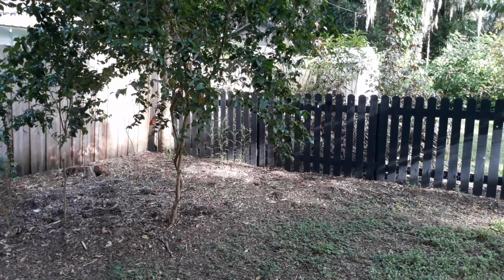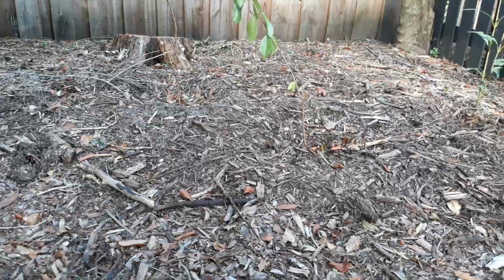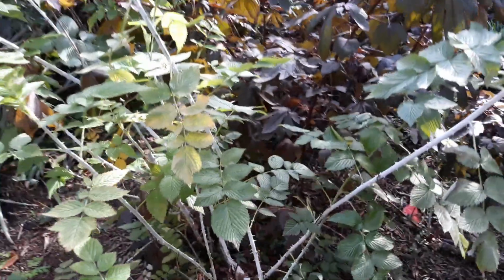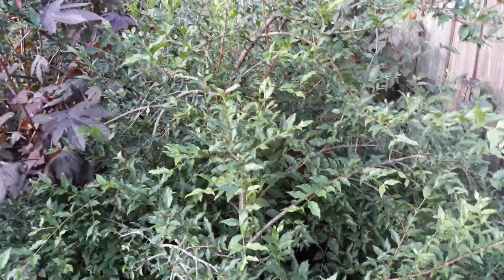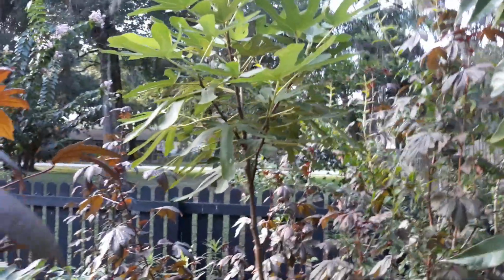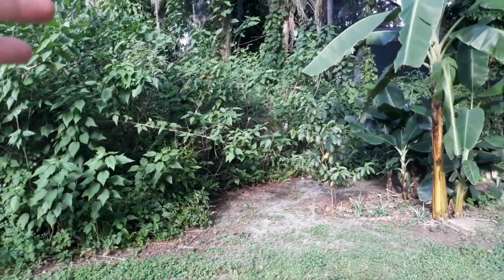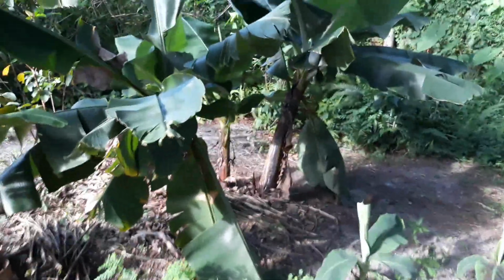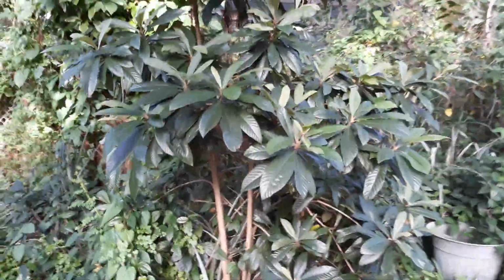Florida Zone 9b Edible Garden Tour, Part 1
Garden tour for edible landscape, permaculture,  food forest and organic gardening enthusiast.  Please comment with your tips.